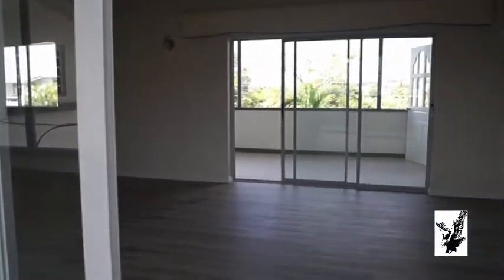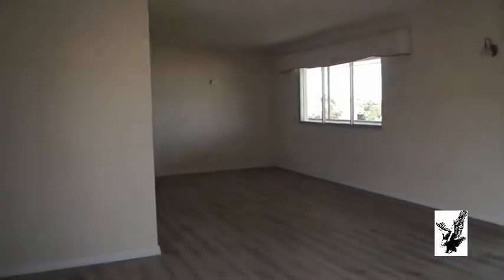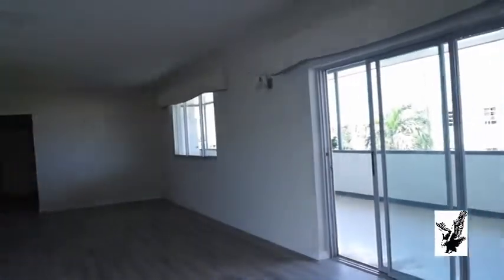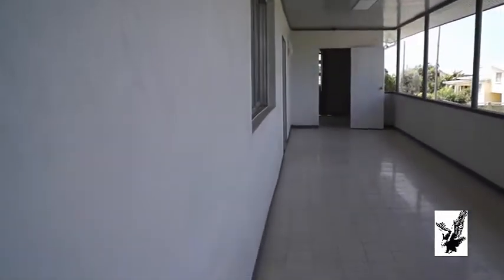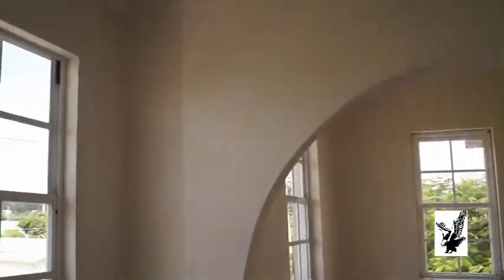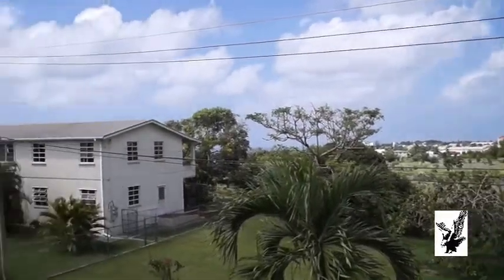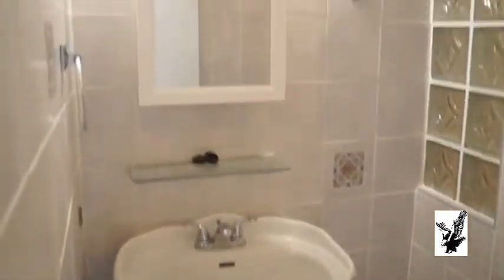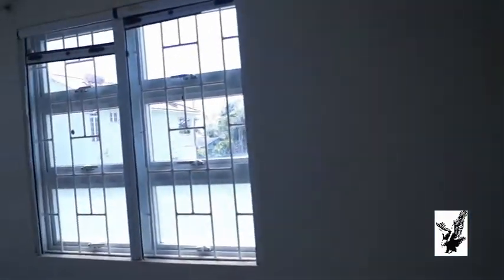Apartment for Rent in Elizabeth Park, Ch Ch - Barbados, West Indies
[RENTED - off Market] This is a spacious open-plan apartment that was recently renovated and now has a modernized look. It comes with three large patios and a separate area for your pets (pet-friendly rental). All the bedrooms are air-conditioned and each has its own customized bathroom. There is a room for a study that can also be used as an office should you need to work from home. Laundry and additional room for storage are on the same floor. The development this upstairs apartment is in is quiet and you get an all-around breathtaking view of the surrounding landscape.